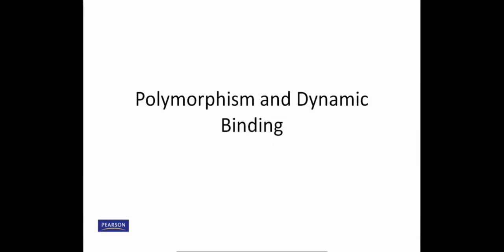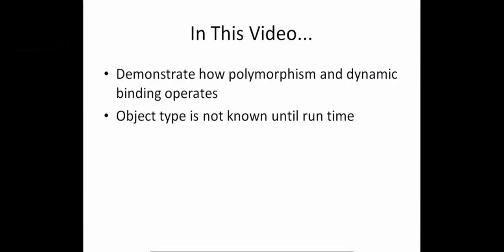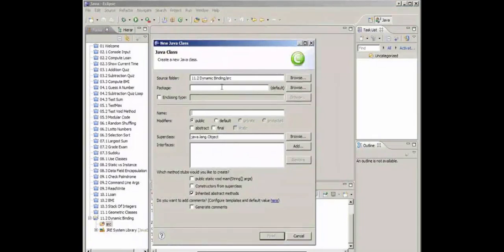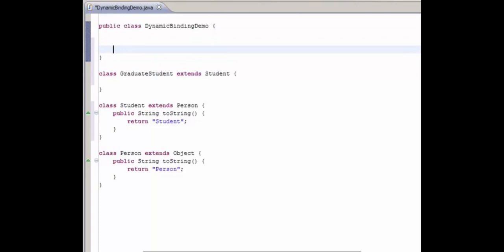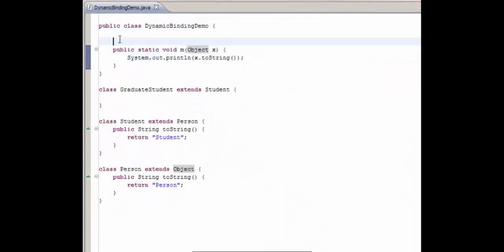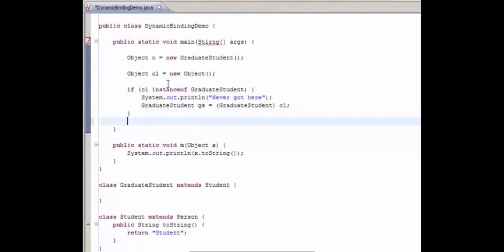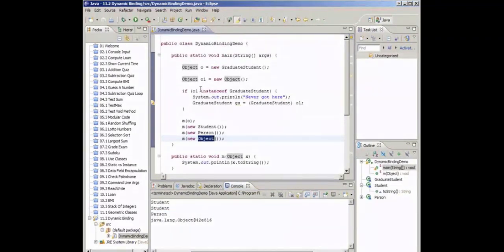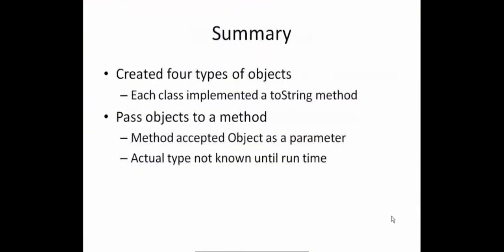Polymorphism in Java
Based on Liang Java Programing Textbook,
10th edition